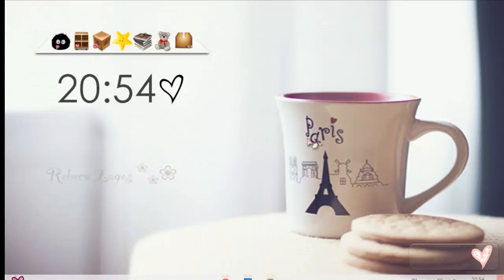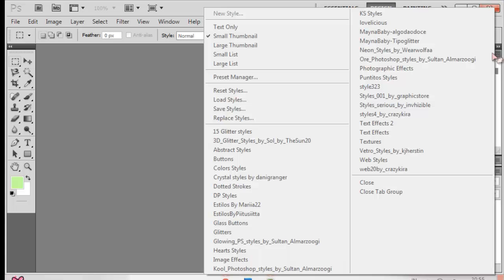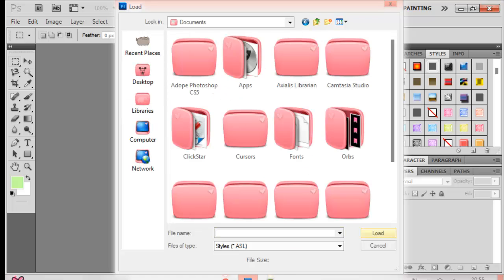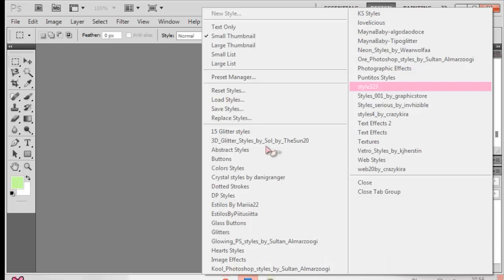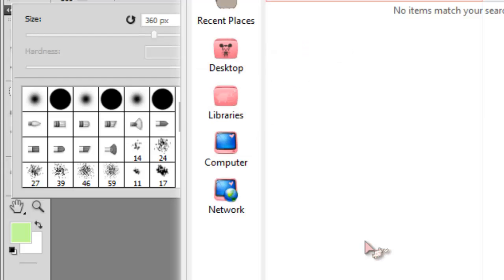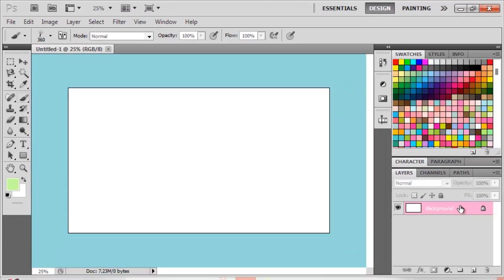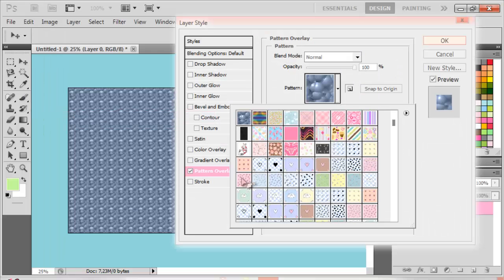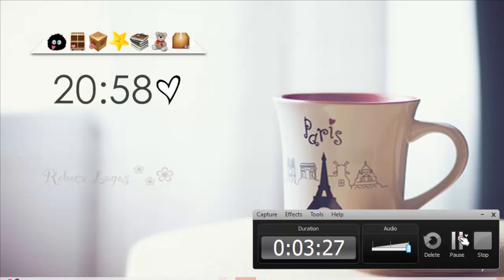How To Install Styles, Patterns, Swatches In Photoshop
Hope this helps! Trying to do all the requested videos ASAP! ^.^ Please comment if u have any questions!

Please be patient with ur requested vids!

Bye! ^-^
TWITTER [personal account] (ask for a follow back)
DA: kelly0311.deviantart.com(ask for a watch back)
TUMBLR: tswiftgraphics.tumblr.com or  harcoreswiftie.tumblr.com (I FOLLOW BACK)